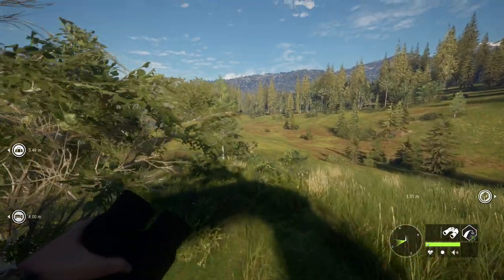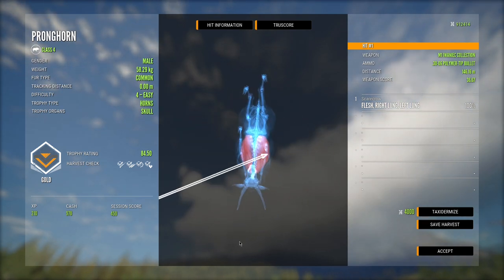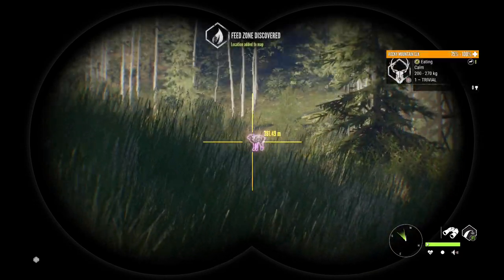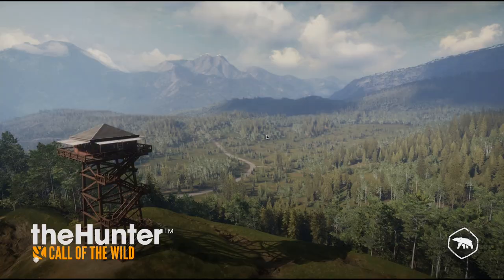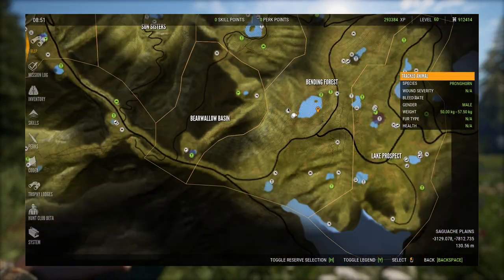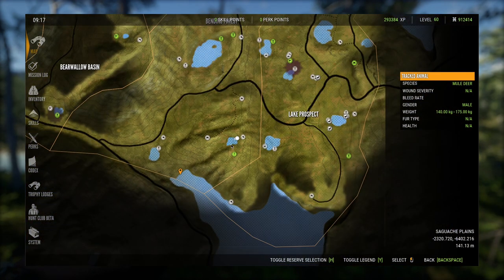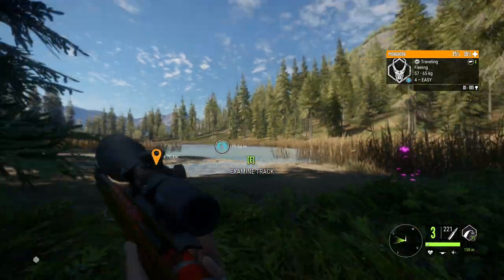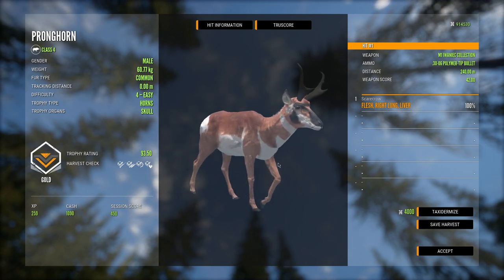2020 Diamond Pronghorn Guide For Silver Ridge Peaks + A Massive Piebald! Call of the wild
With the release of SRP on console coming up on august 11th i figured this updated guide would come in handy for anyone wanting to get their diamond and rare pronghorn (The albinos in particular are pretty amazing) i go over the best loadouts for Silver Ridge Peaks and what lakes to hunt pronghorn drink zones along with all my tent locations.